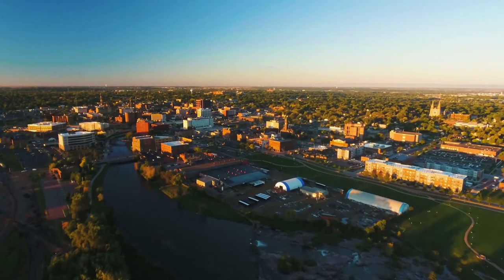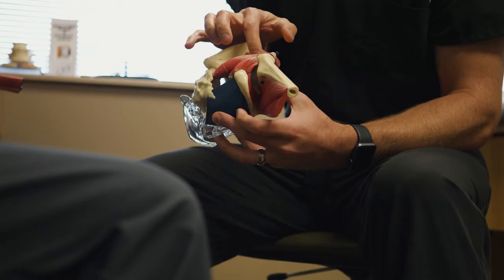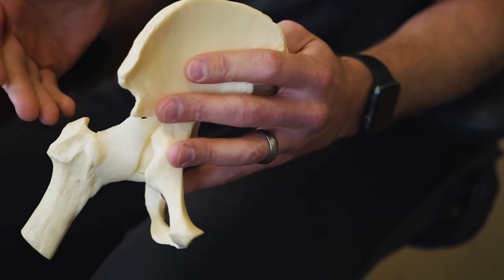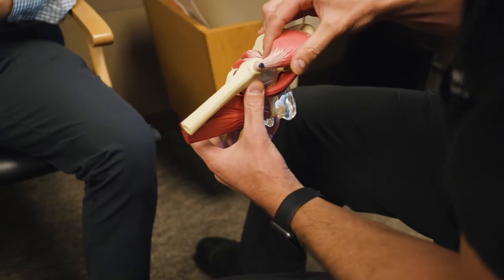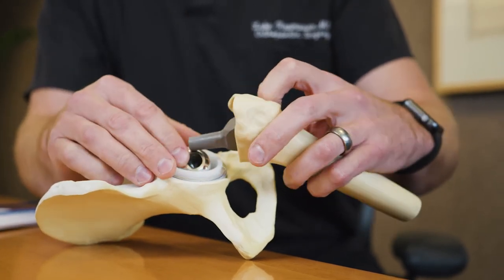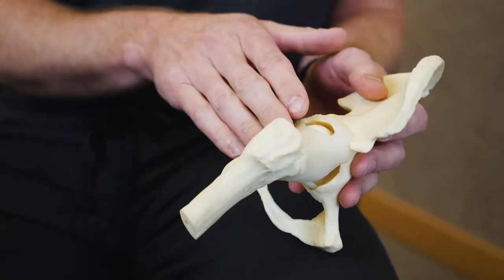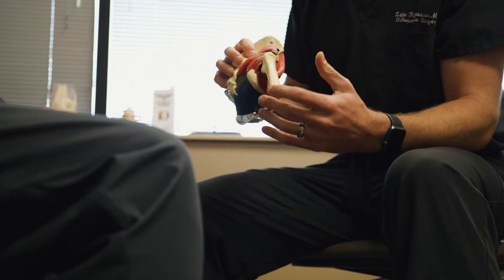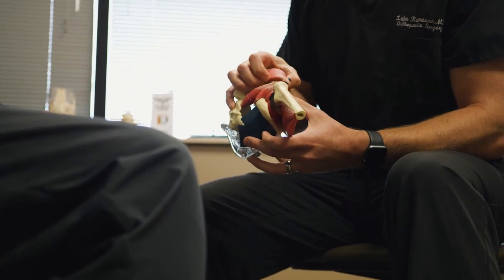SuperPATH® Hip Replacement Explained. Less pain. Less tissue damage. Get back faster.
Dr. Luke Rasmussen explains how a SuperPATH® Hip Replacement is designed to precisely reconstruct the hip without cutting critical tendons and stretching or traumatizing muscles that are important to hip function. Delivering the potential benefits of less pain and less tissue damage, enabling patients to get back to doing what they love sooner.

Get relief, move better, and live stronger with Orthopedic Institute.